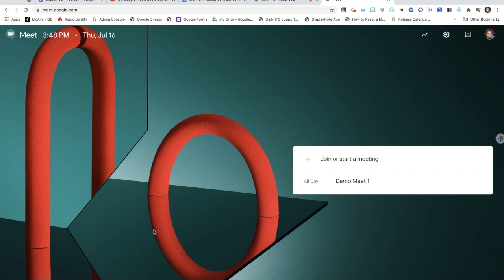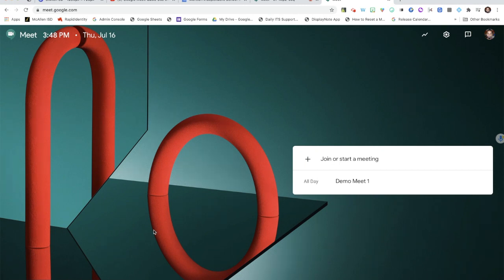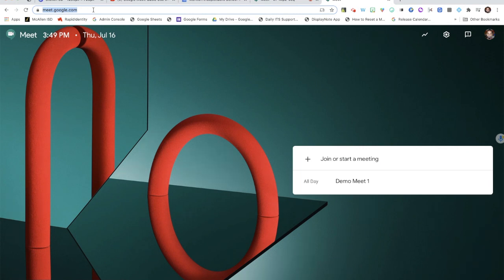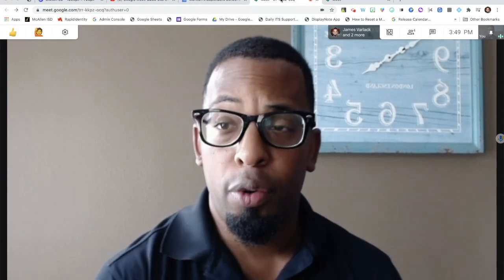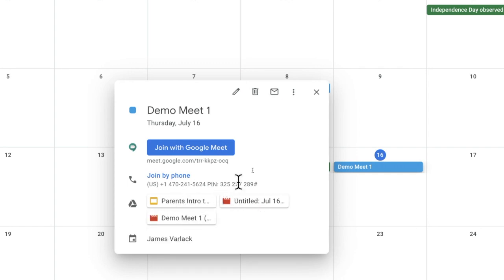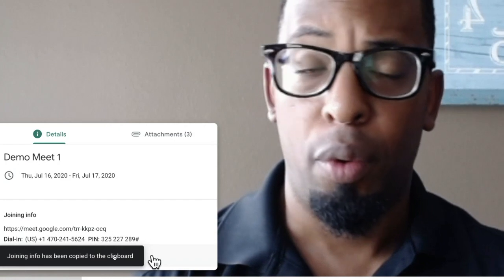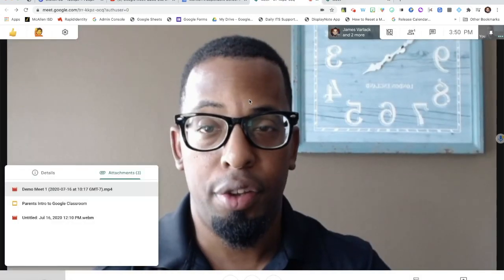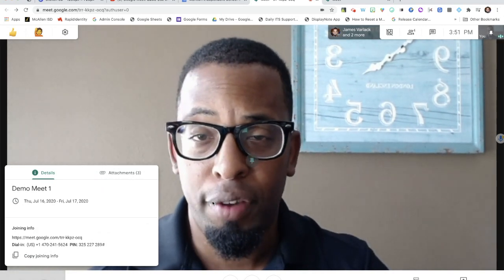Google Meet - Meeting Details & Attachments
Google Meet is a video - communication resource that works across all devices using either the web version or an app. This video shows you the Meeting Details and Attachments section which you can create in Google Calendar.